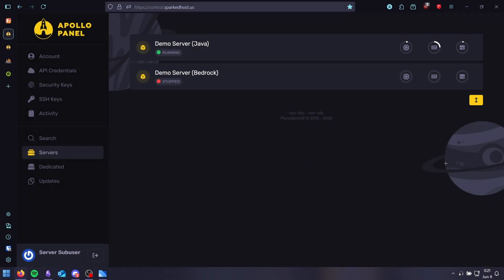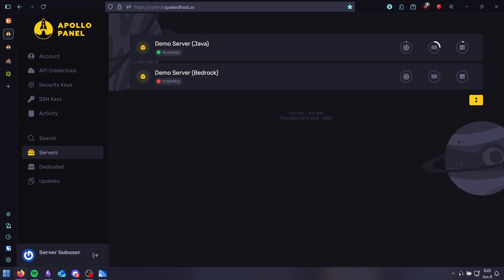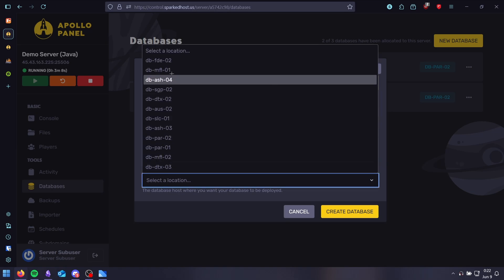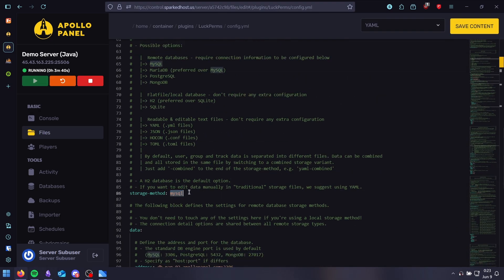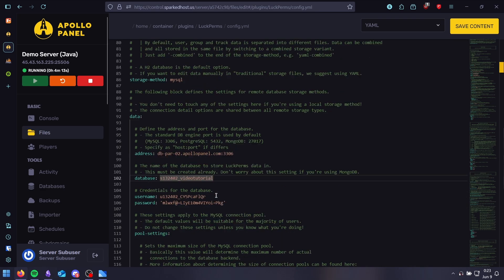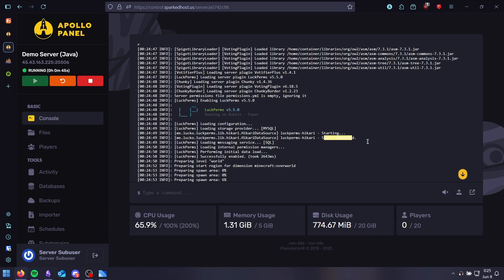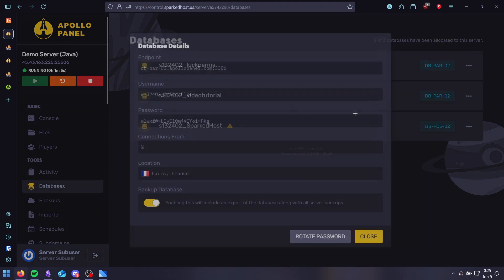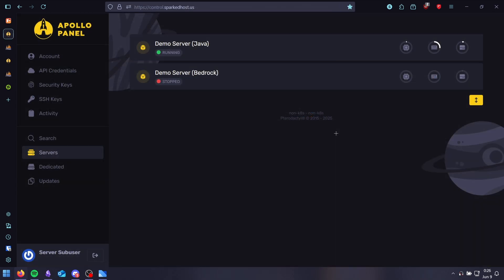How To Setup A MySQL Database For Minecraft Server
Learn how to set up a MySQL database for your Minecraft server to power advanced plugins like LuckPerms, CoreProtect, and more. Boost performance, enable cross-server data sync, and manage player data efficiently with this database integration guide.